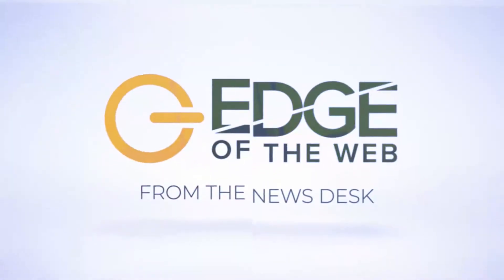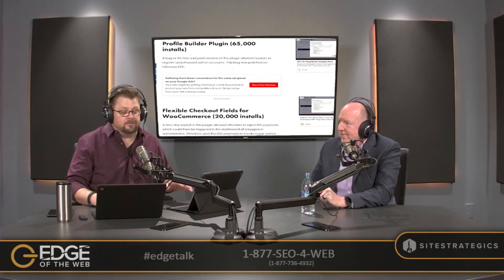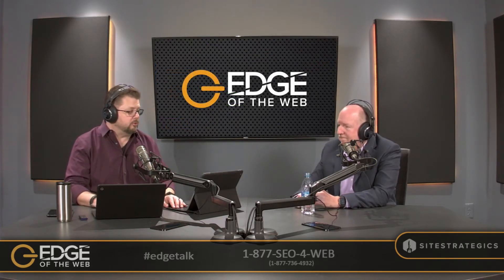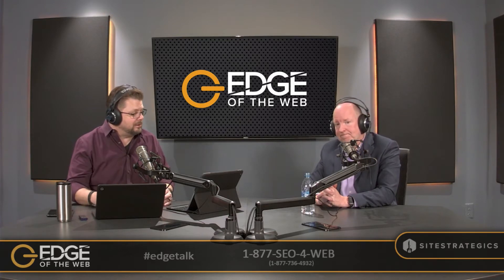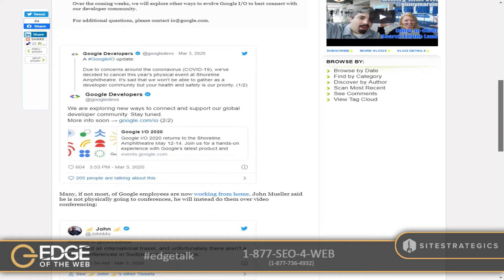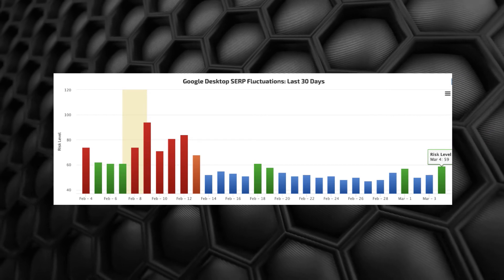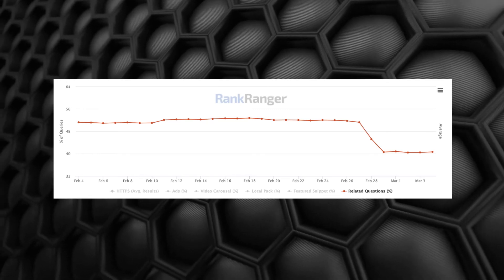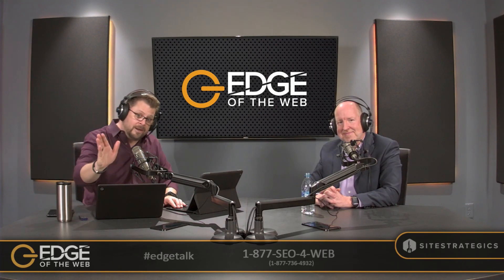News from 345 with Chuck Fields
Are Your WordPress Plugins Being Hacked?
There has been an uptick in hacker attacks against WordPress sites, and the common thread running through them is the exploitation of security flaws in at least eight different popular plugins. Protect your sites!

New Nofollow Link Policy Launched. Guest Post Penalties?
Nofollow keeps Google algorithms from learning about linking context, it is now being treated as a hint, not a command. Also, some websites are receiving manual actions for paid outbound links in guest posts.

Big Tech Cancelling Events Due to COVID-19 Coronavirus
Google just cancelled its huge developer conference (Google I/O), following suite with other tech giants: Facebook cancelled its similar F8 event, and Amazon is not sending anyone to SXSW and other events.